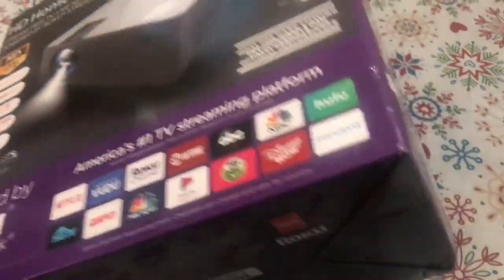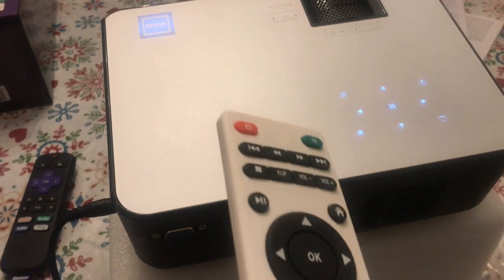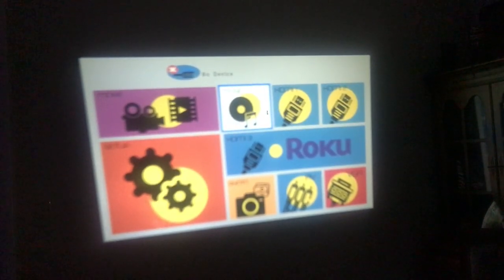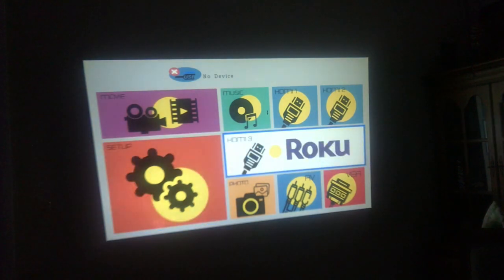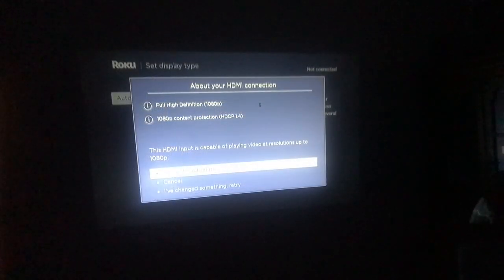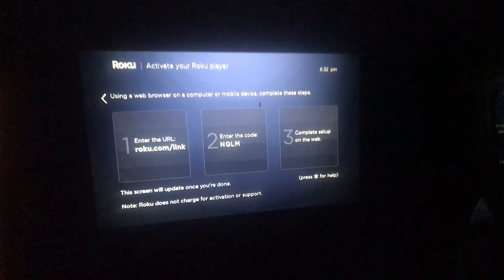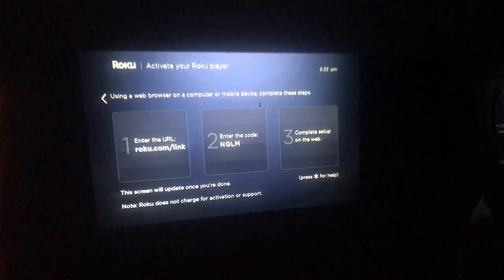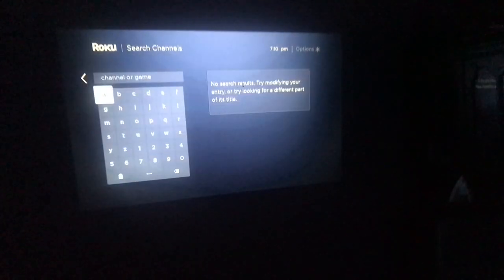RCA HD Home Theater Projector Image Review // setup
Setup and image quality review